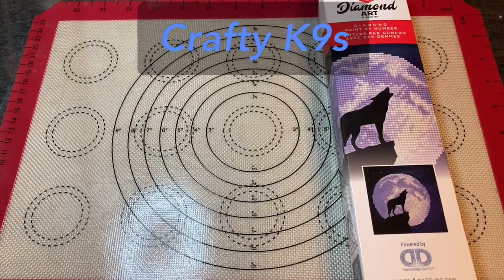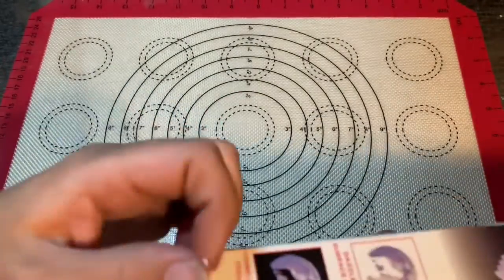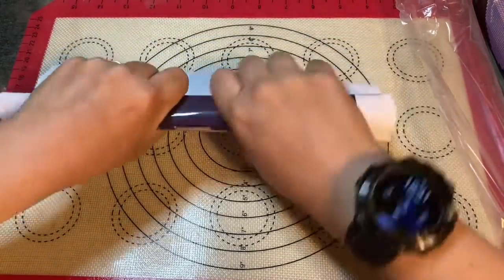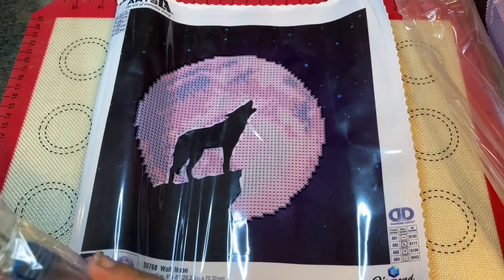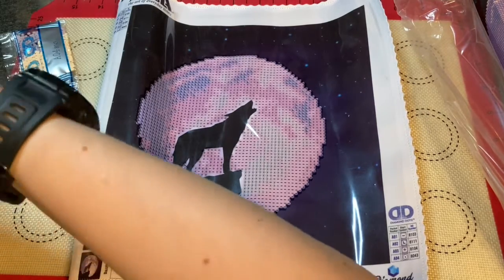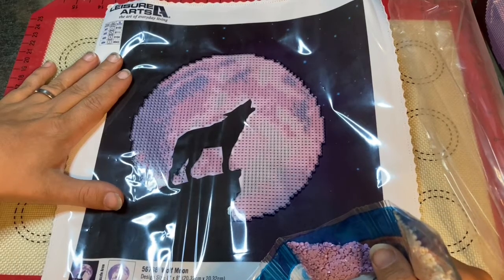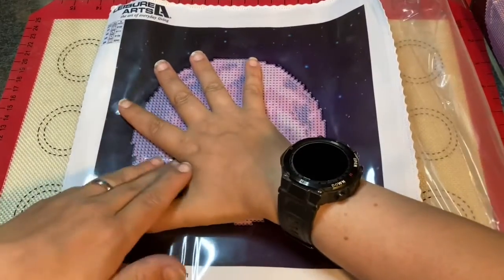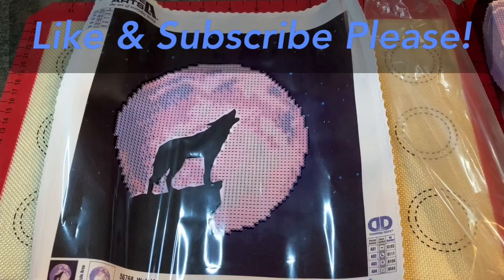Unboxing Small Diamond Dotz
This is a small diamond painting from Diamond Dotz